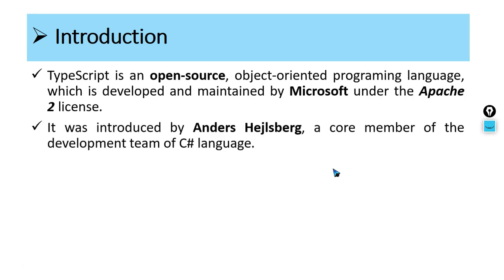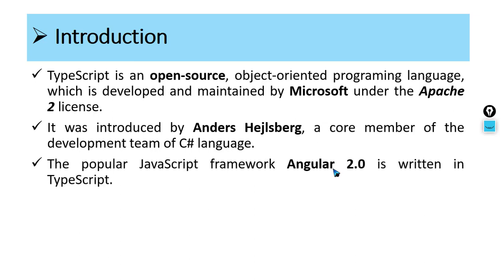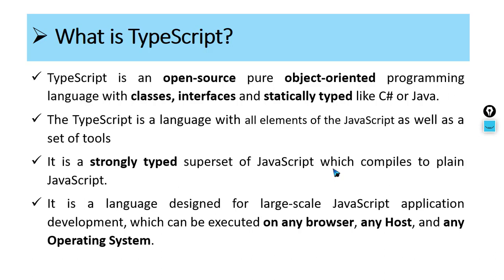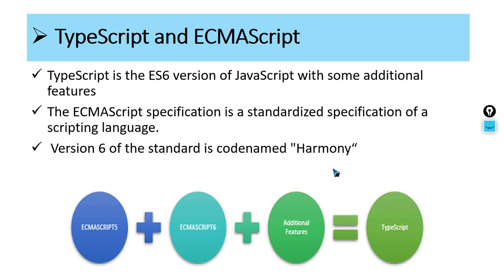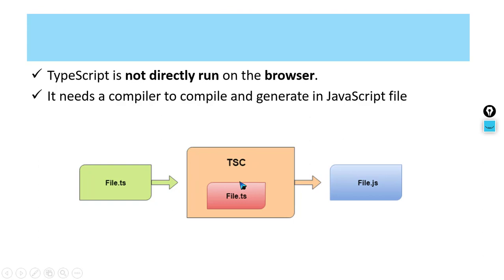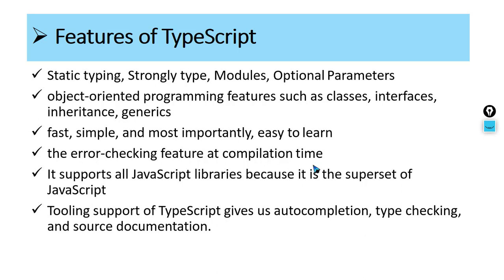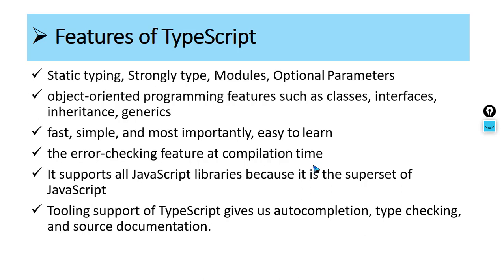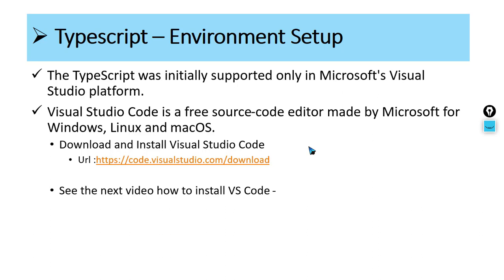Typescript Introduction / what is Typescript / Typescript basics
Typescript - Introduction and VS Code Installation